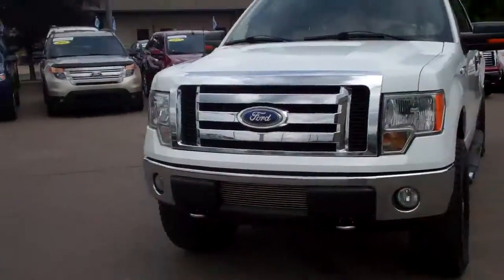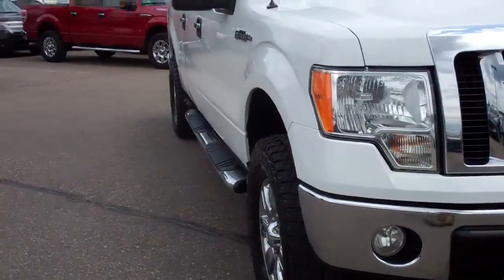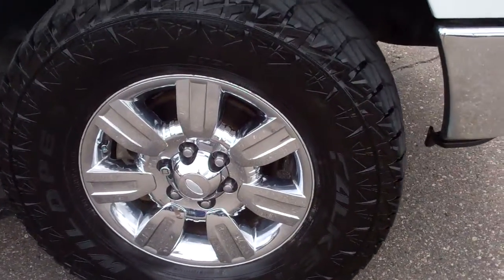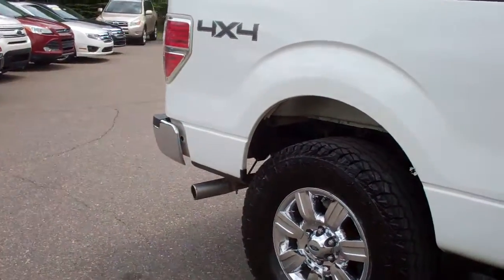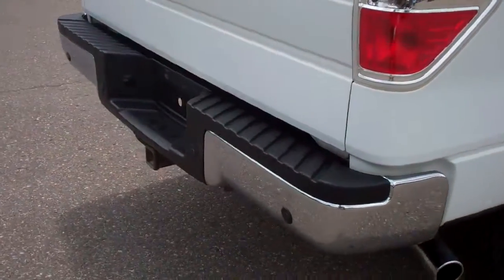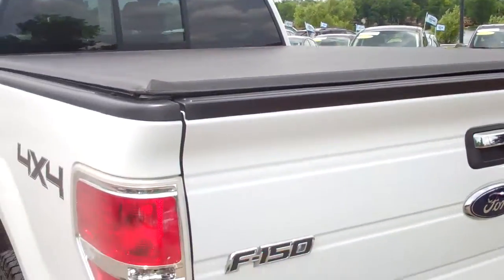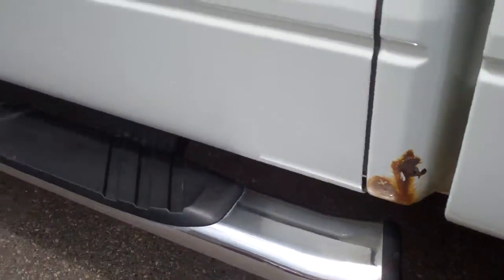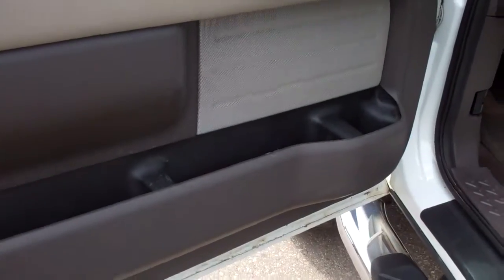2009 Ford F-150 for Fred by Ted Coons at Skalnek Ford